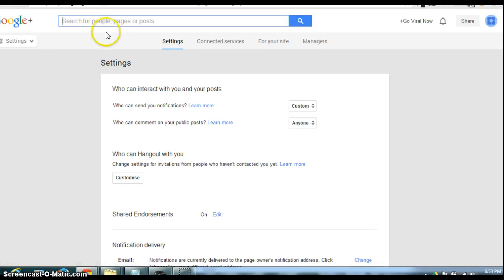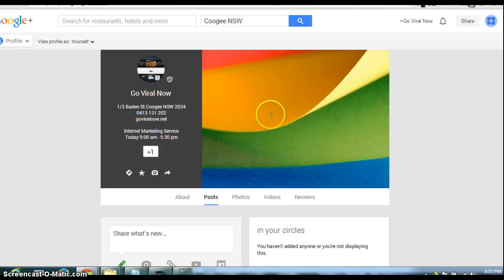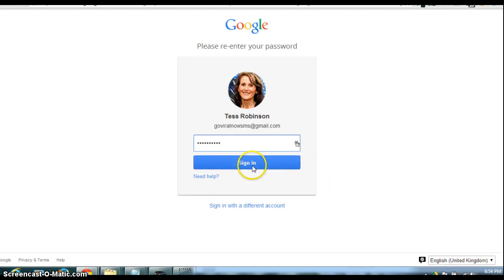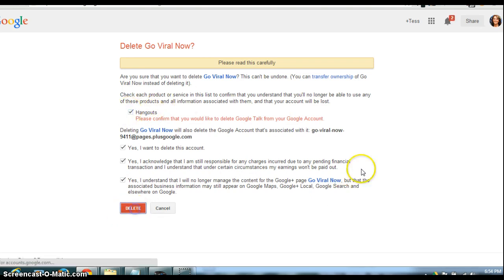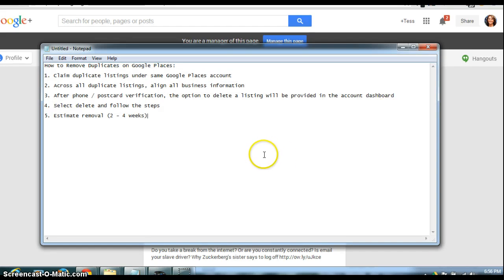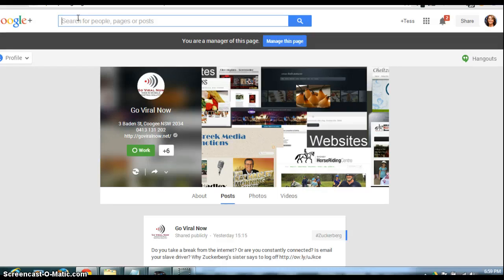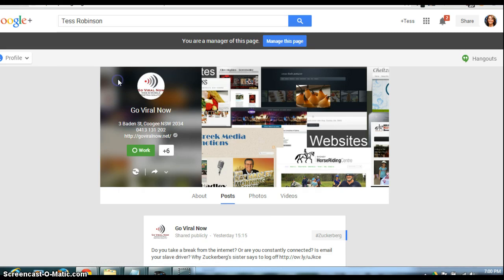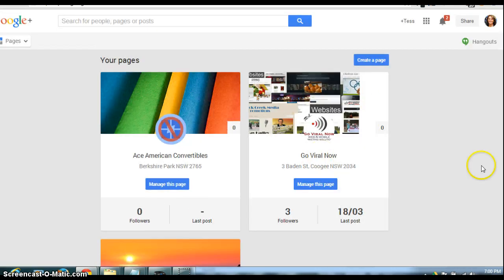How to Delete a Duplicate Google+ Listing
Since Google Local merged with Google+ Business many businesses have found that they have duplicate Google+ listings. Often, when a person checks their Google+ page listing on google, they find that the duplicate page (not the one they created) is the one that got the listing. You need to have one well optimised listing to ensure you have more people checking out your site and keeping up with what you are doing. Make sure you engage, follow and interact on Google+ and offer real value to your followers.